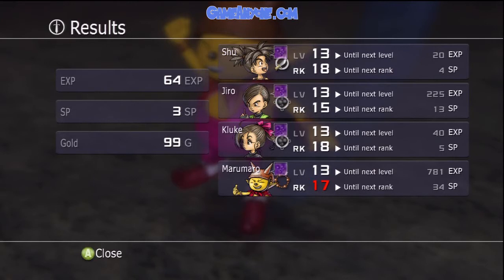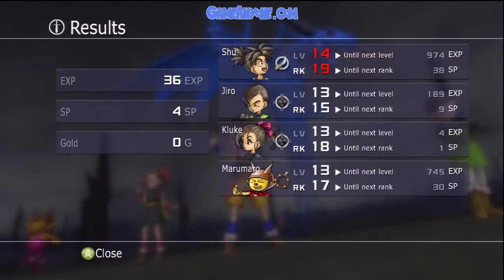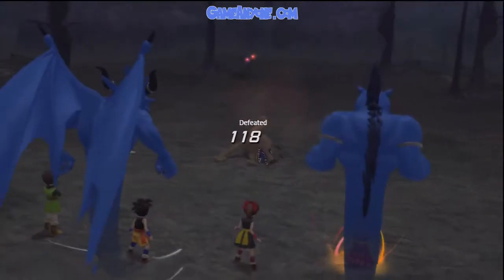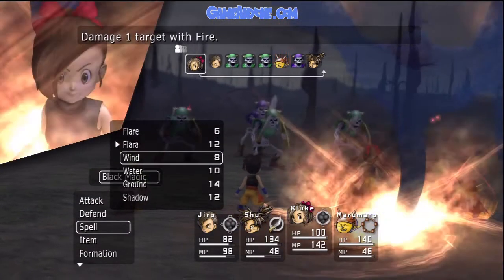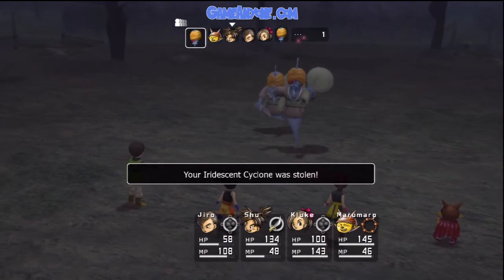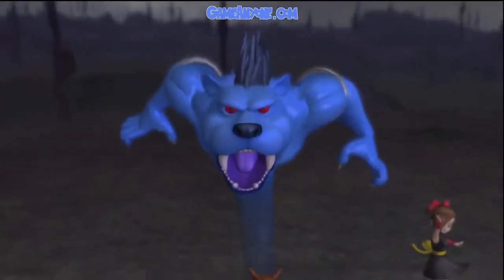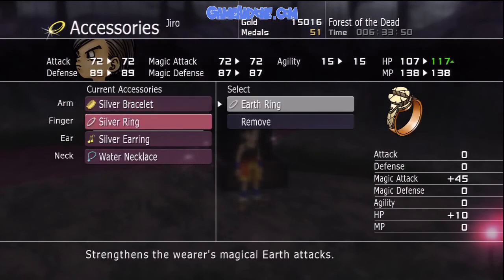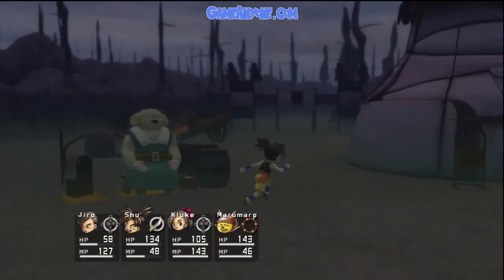Let's Play - Blue Dragon [HD] Part 23: Poison Running Through my Veins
For the most part, I don't get too much exploring down, on where the machine is.  But I decided I've played long enough, and head back to the Sheep Tribe Outpost to purchase that Cure Poison Spell, and save my game.